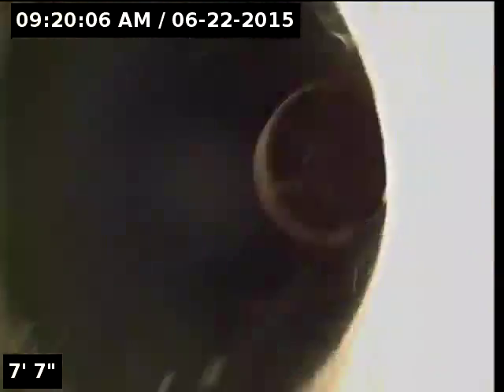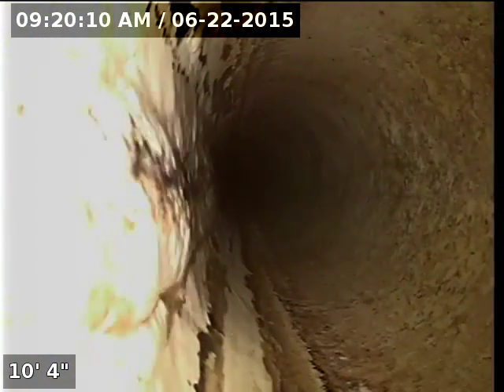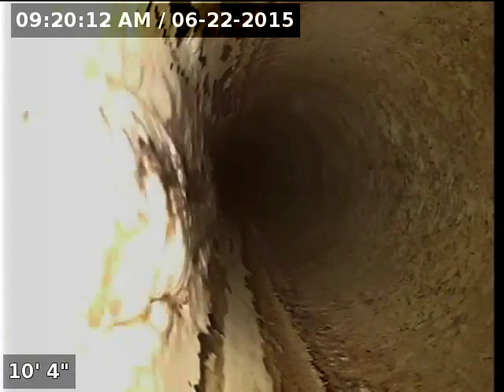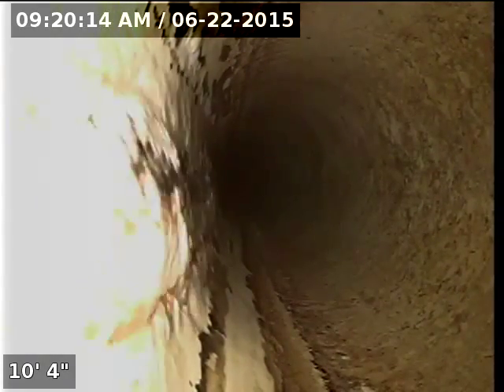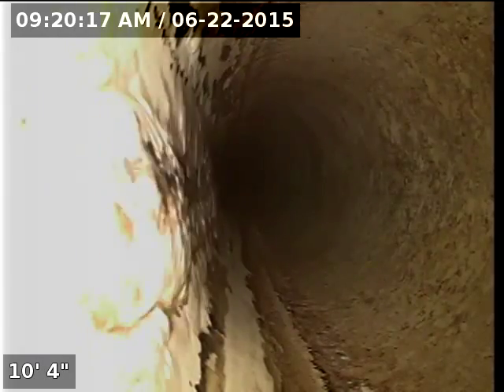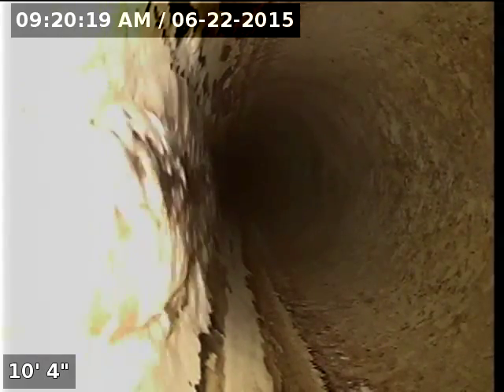3505 madrona dr, newberg, or